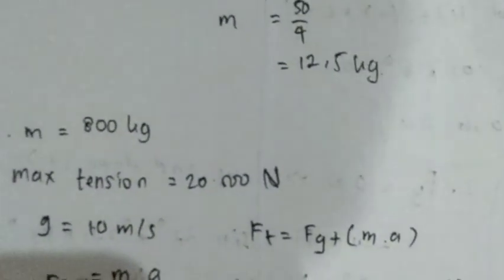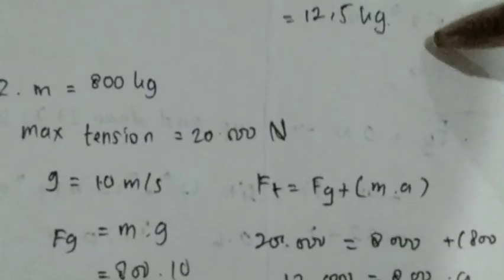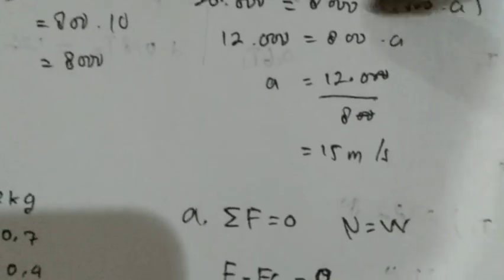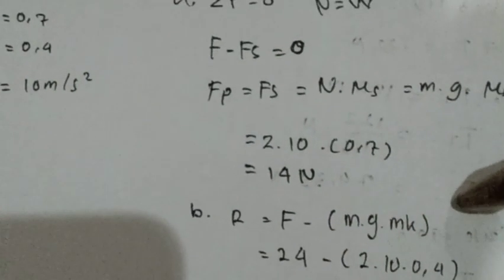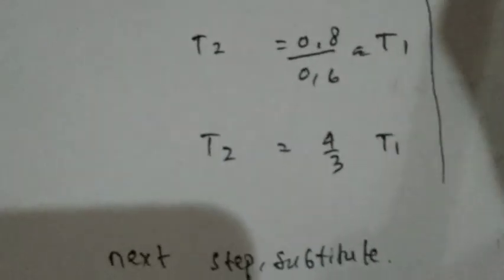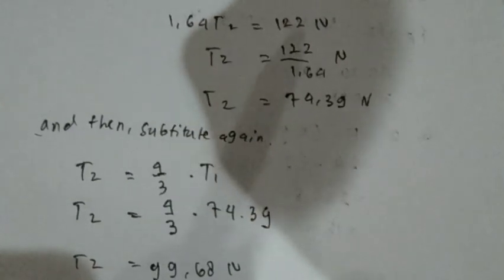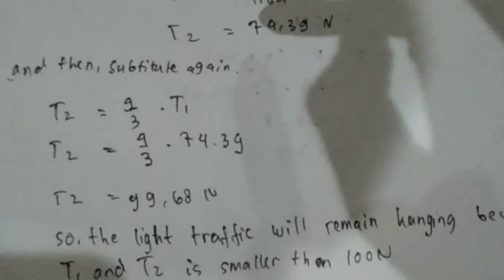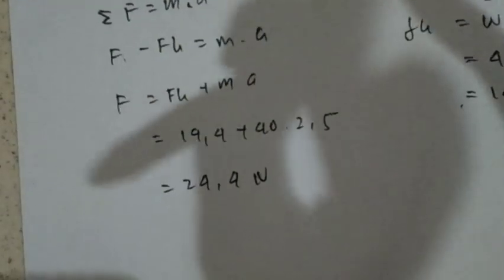X MIPA 3 Reno Naufal H Physics